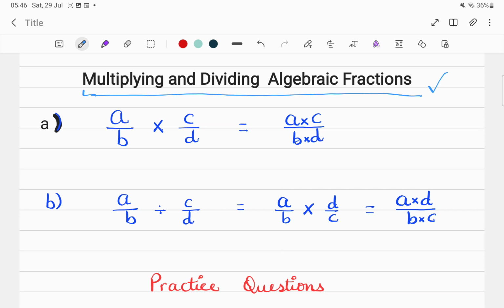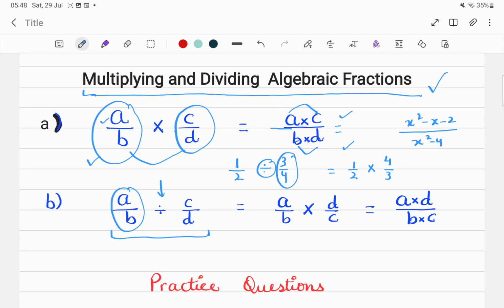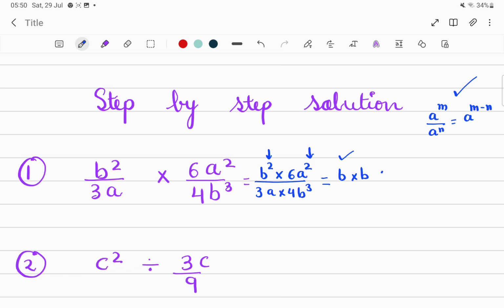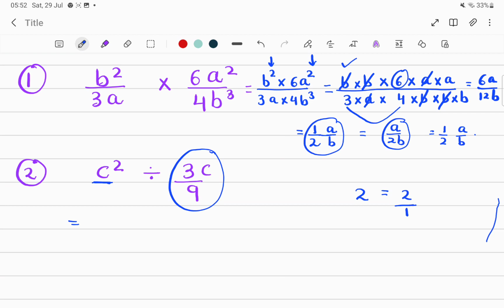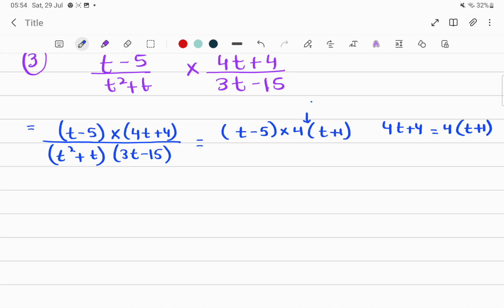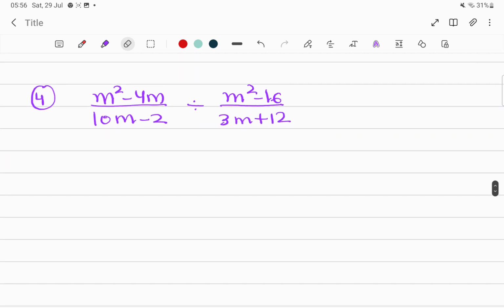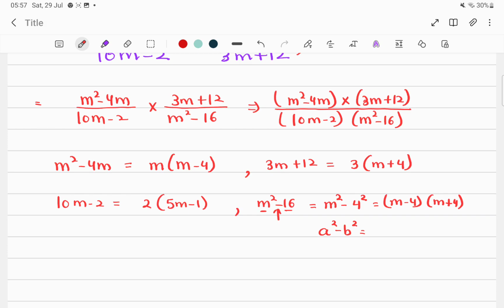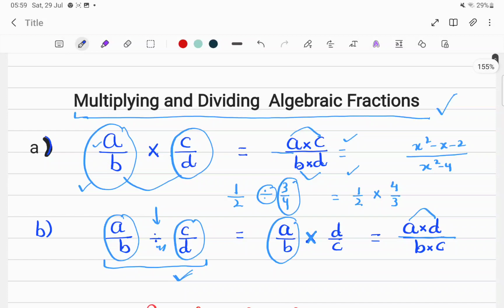MULTIPLYING AND DIVIDING ALGEBRAIC FRACTIONS (Algebraic fractions part 5)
This video explains how to multiply and divide algebraic fraction step by step, The video includes some examples and few practice questions to try.